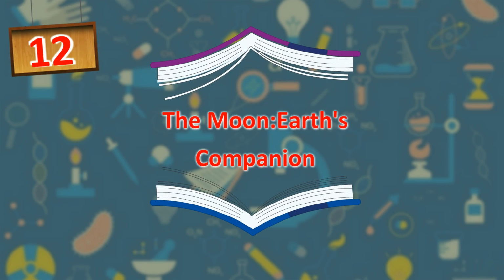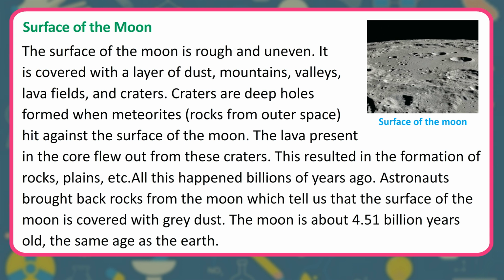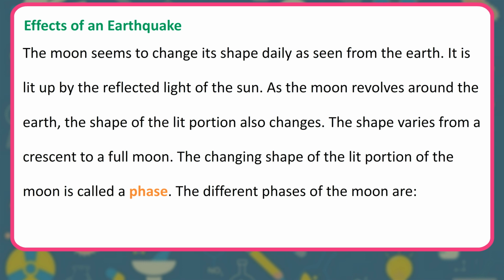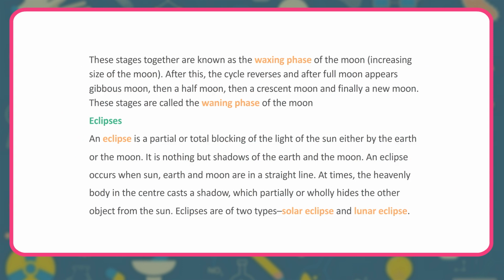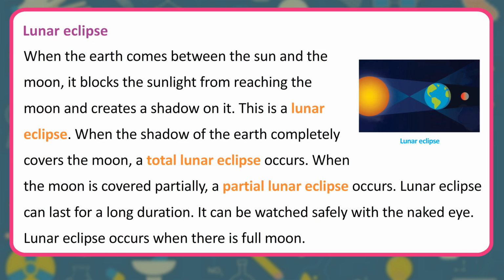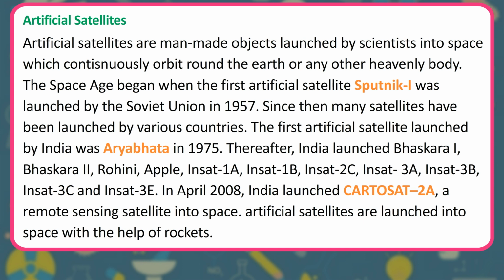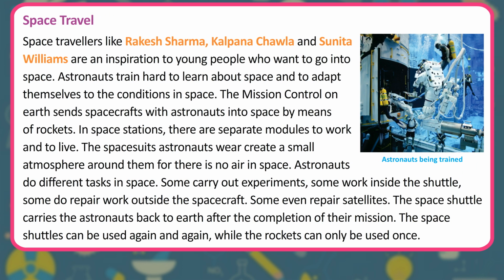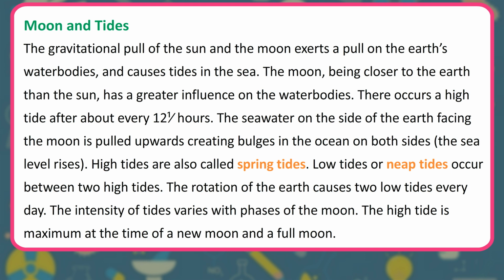Chapter- 12 II The Moon: Earth's Companion II Book-5 Explorer science II